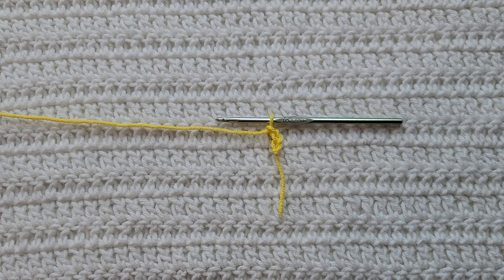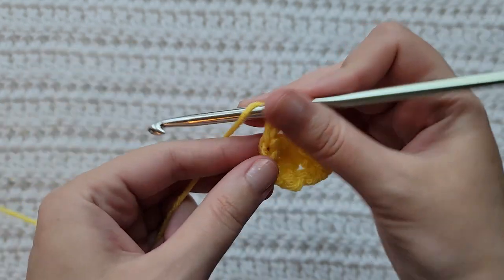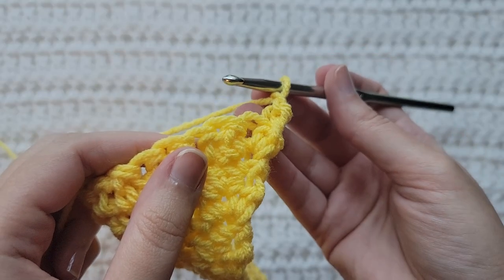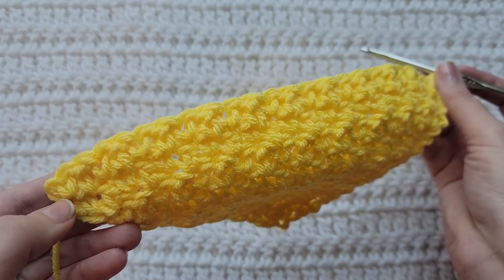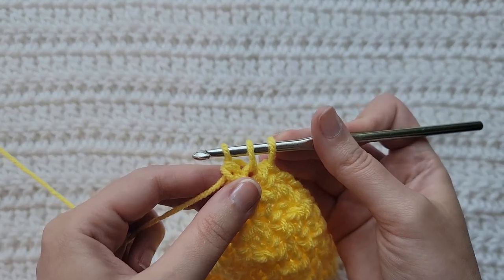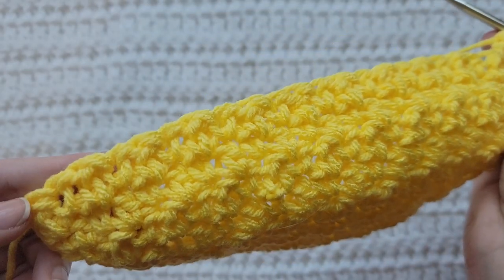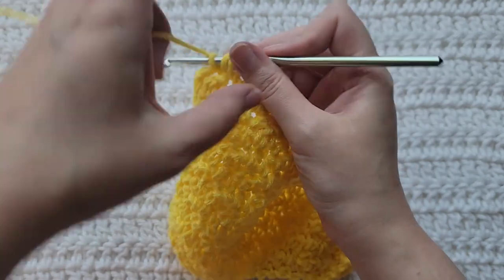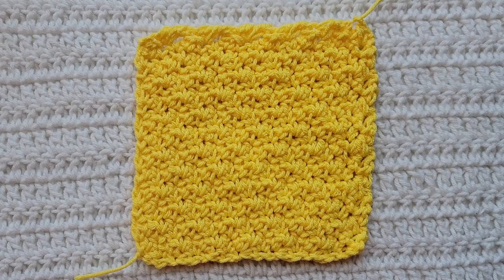How To Crochet: C2C Lemon Peel Stitch | Tutorial, DIY, Beginner Crochet,Texture,Cute, Easy Crochet 🍋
This beginner crochet tutorial teaches you how to make the Corner To Corner Lemon Peel Stitch for any crochet project.

Timestamps:
0:00 How To Crochet: Corner To Corner Lemon Peel Stitch
0:35 Row 1
0:58 Row 2
1:34 Increase Row
2:35 Transition Row
5:40 Decrease Row
8:30 Last Row
9:19 Outro

What I'm using in this video:
Hook - 5.0/5.5